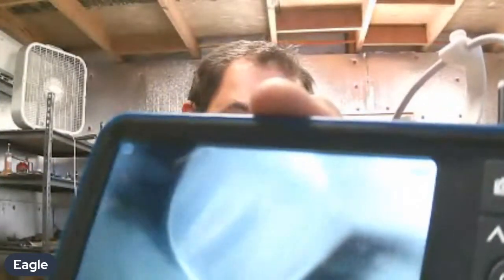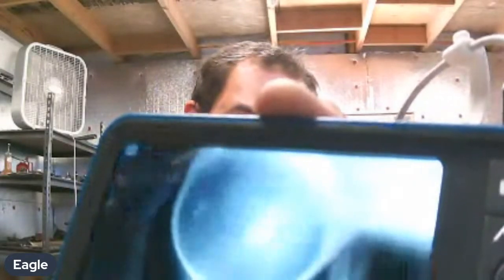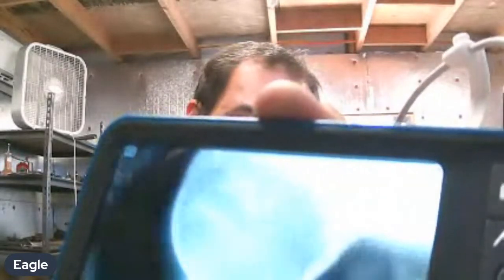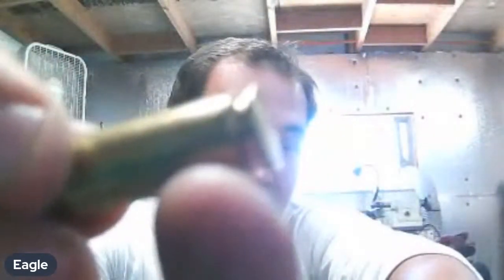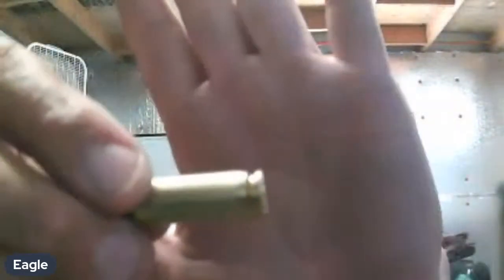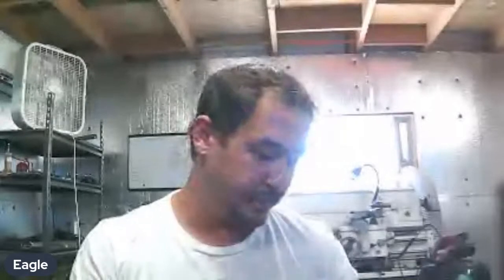Precision Handloading Vs. Reloading "What's The Difference, What's The Same?"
Discussing the difference between Precision Handloading, and Reloading in general. Me, AR, and special guest Kenny from: Dessert Precision Gunworks.